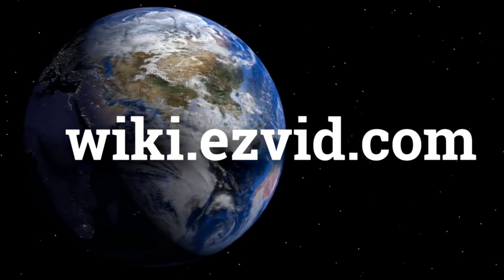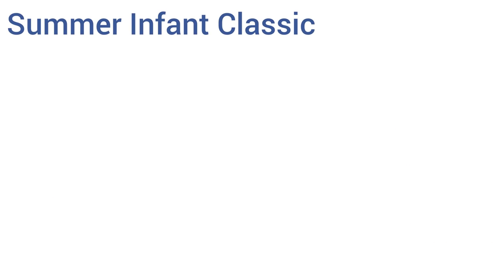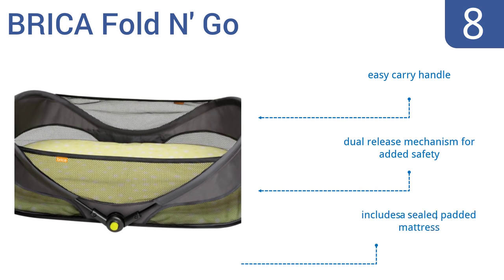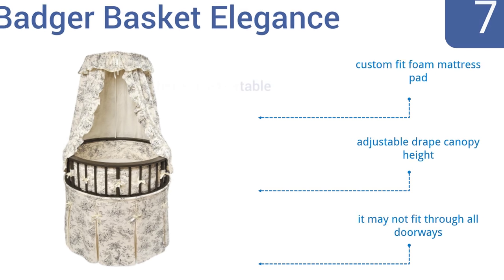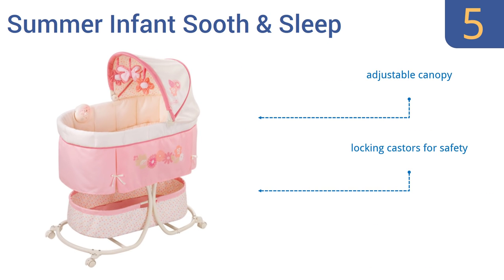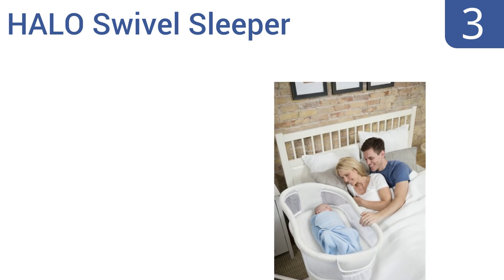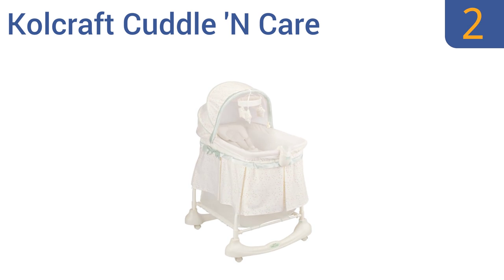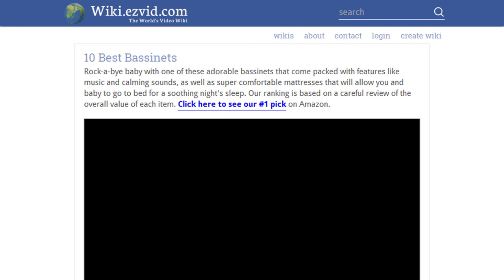10 Best Bassinets 2016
Bassinets Reviewed In This Wiki:
Delta Children Clayton
Summer Infant Classic
BRICA Fold N' Go
Badger Basket Elegance
Fisher-Price Portable
Summer Infant Sooth & Sleep
UPPAbaby Pascal
HALO Swivel Sleeper
Kolcraft Cuddle 'N Care
Arm's Reach Cambria